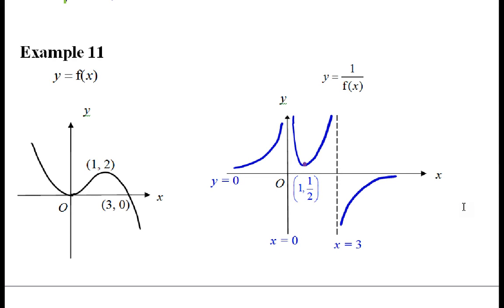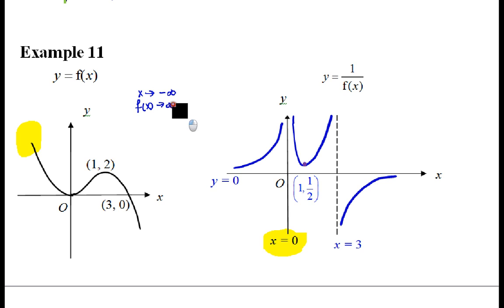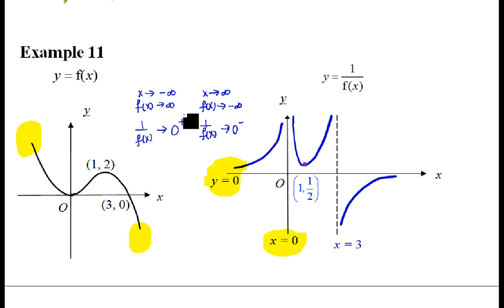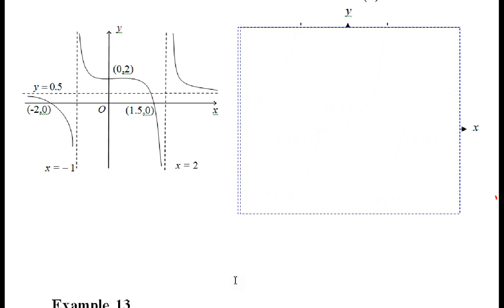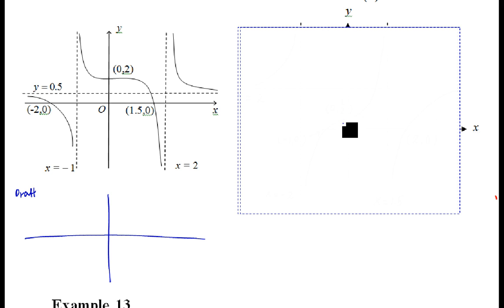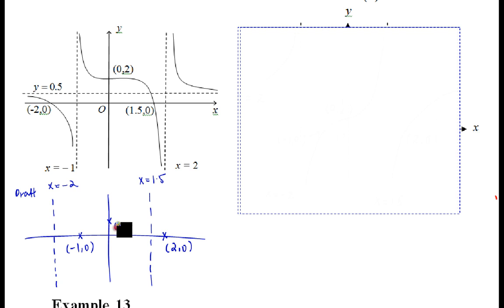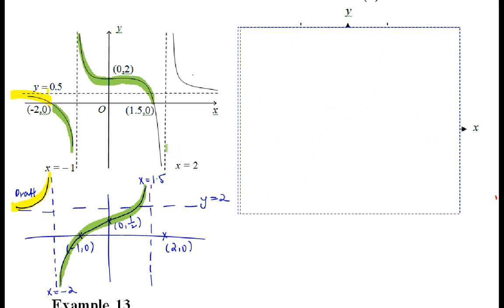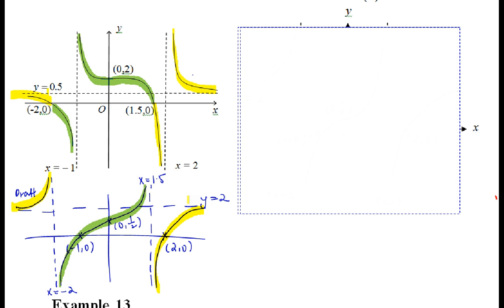Chap 11 Deduced Graphs Part 13 (Eg 11 & 12)